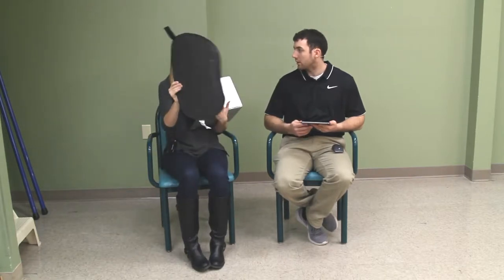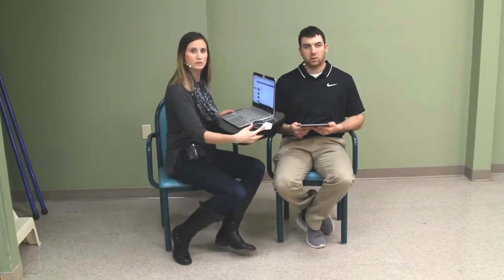Lap Desk Multi-Function Knee Desk- Comfortable Cushion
Bob, Alex, and Liz provide FREE and HONEST Reviews. Today they present:  Lap Desk Multi-Function Knee Desk- Comfortable Cushion

Interested in learning more about the Lap Desk Multi-Function Knee Desk- Comfortable Cushion click on the